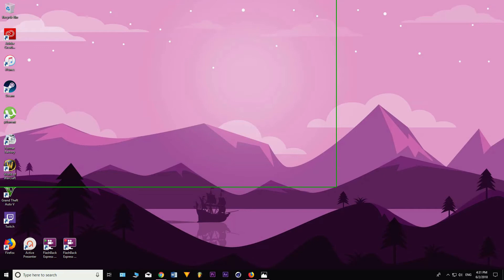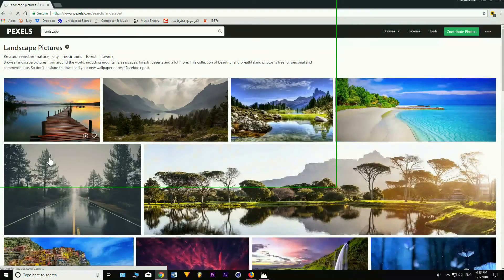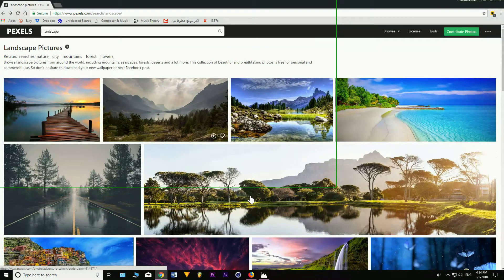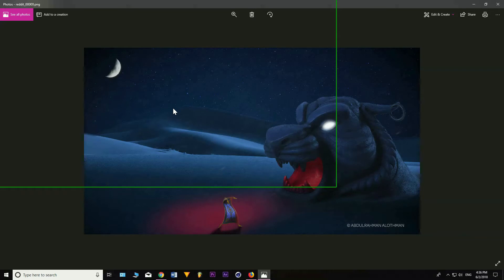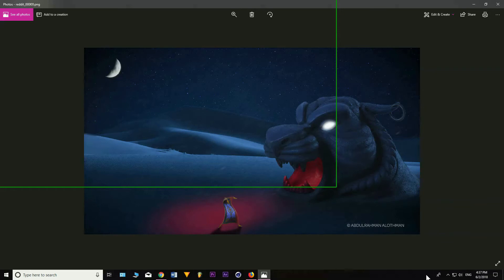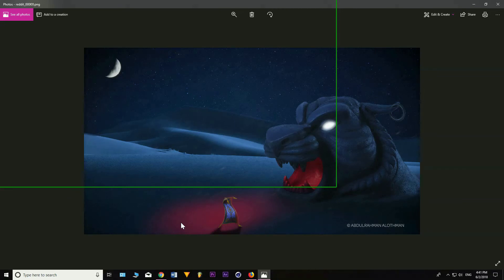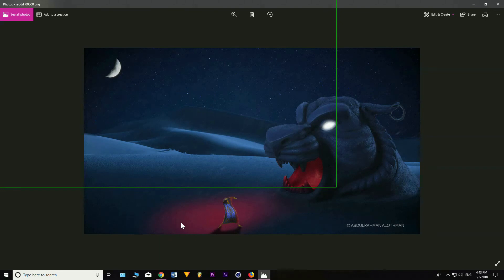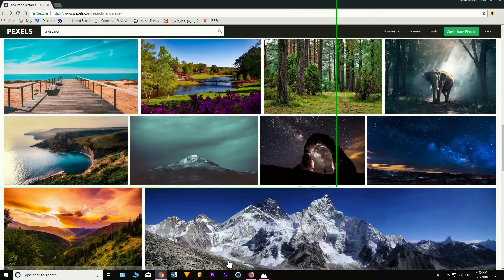Matte Painting: Tips & Tricks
In this video, I will go through the process of a successful matte painting. The ideas used here could be used anywhere in any software beside Ae. I have no partnership with Adobe, so this video was made intentionally to benefit the community of digital artists and motion graphics designers.